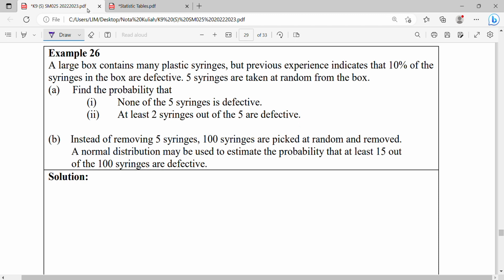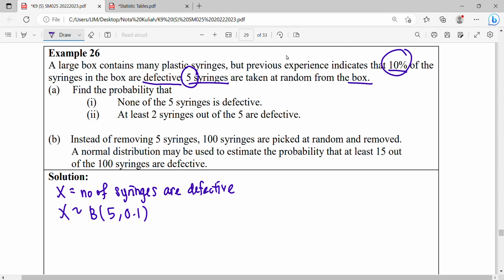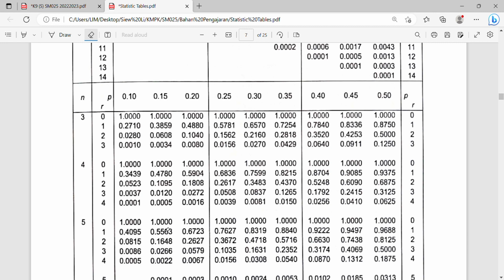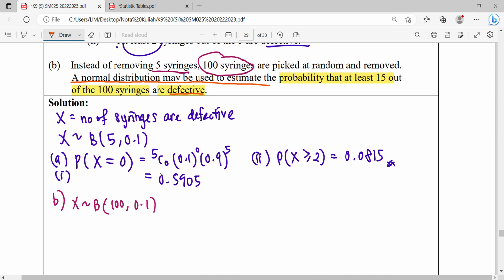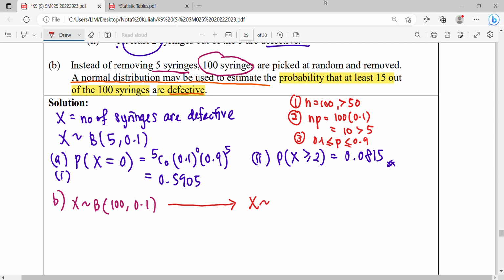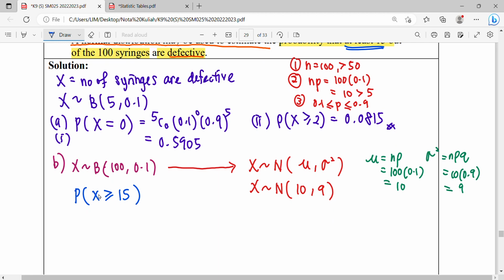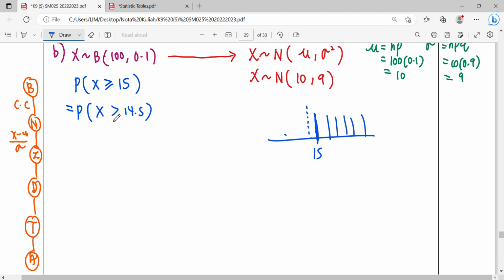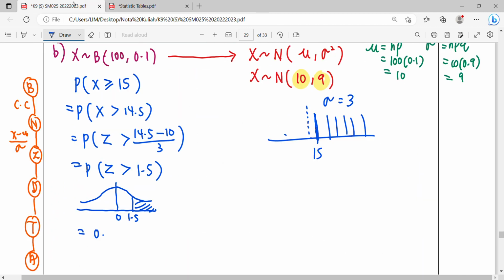N9.4 E21 Distribution Approximation: Problem Solving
A large box contains many plastic syringes, but previous experience indicates that 10% of the syringes in the box are defective. 5 syringes are taken at random from the box.
(a)   Find the probability that
(i) None of the 5 syringes is defective.
(ii) At least 2 syringes out of the 5 are defective.

(b)    Instead of removing 5 syringes, 100 syringes are picked at random and removed.
         A normal distribution may be used to estimate the probability that at least 15 out
         of the 100 syringes are defective.